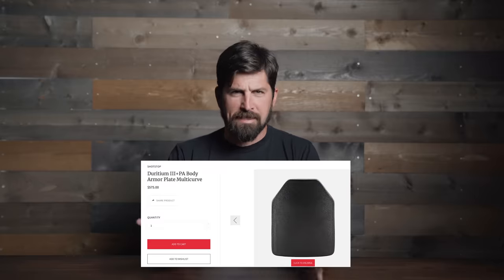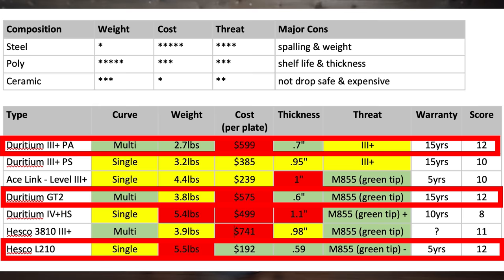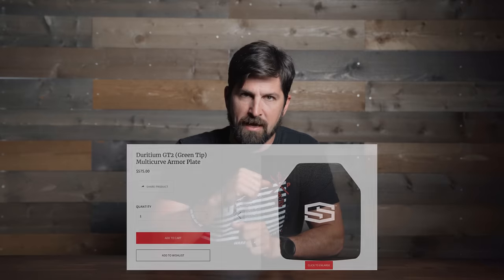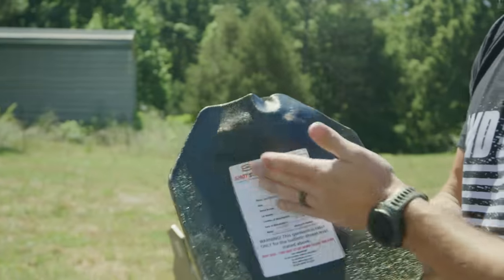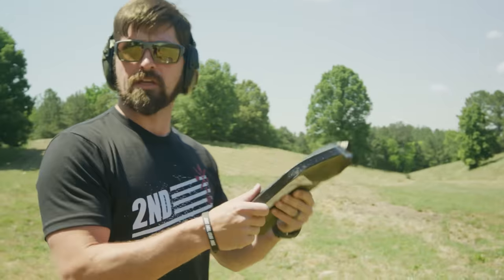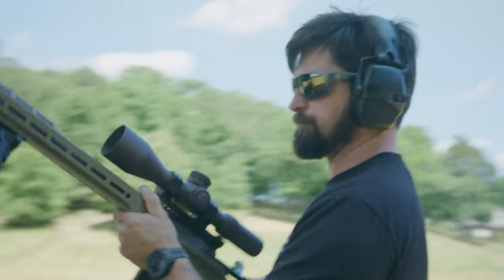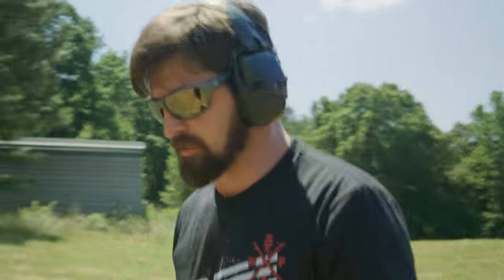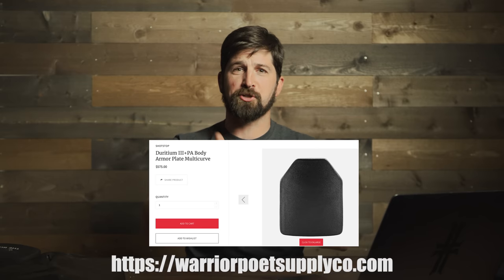Body Armor Review | Destroying Something Beautiful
Today, John talks about his favorite body armor... and then destroys it.

To stop GREEN TIP, I love the GT2 plates (very similar to the PA plates I just reviewed).

To celebrate the one-year anniversary of the Warrior Poet Society Network, we are giving away more great prizes this year to network subscribers. For training, binge worthy shows, news and more check out WPSN. For a limited time only, enjoy a full year of unlimited streaming for $89.99. You will also be automatically entered into our One-Year Anniversary Giveaway!

No Purchase Necessary to Enter or Win.

- Join the Warrior Poet Society Network!